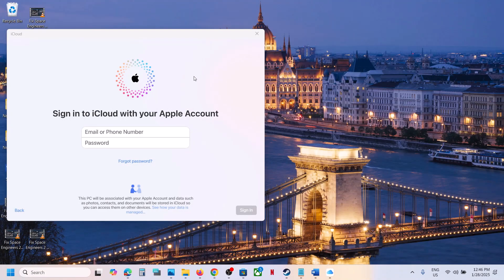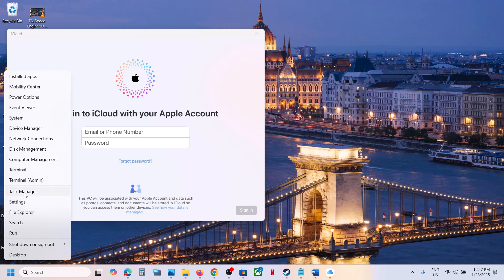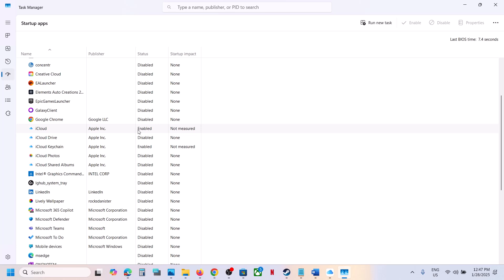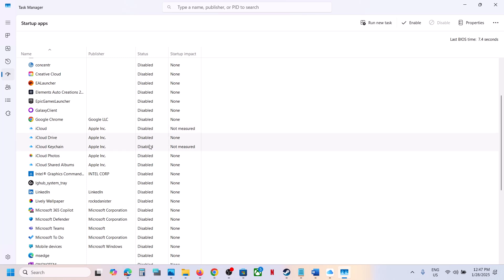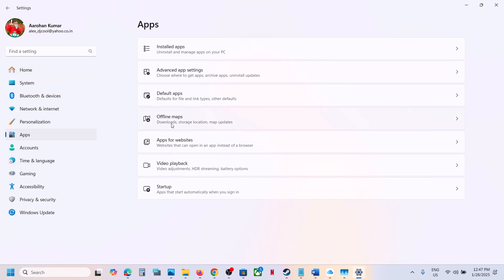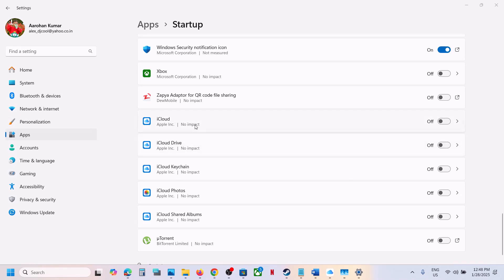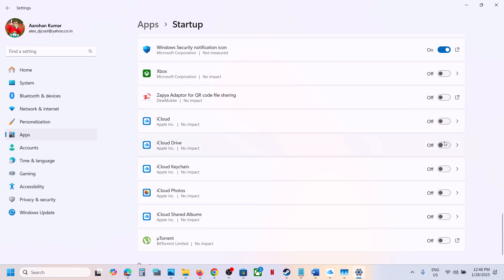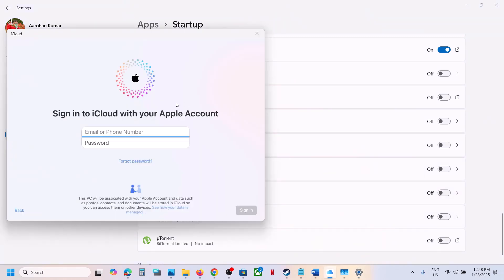How To Stop Getting iCloud Sign In Pop Up Window On PC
How To Stop Getting iCloud Log In Pop Up Window On PC